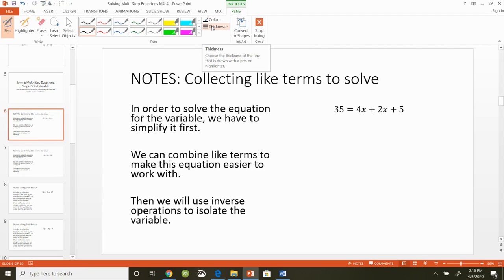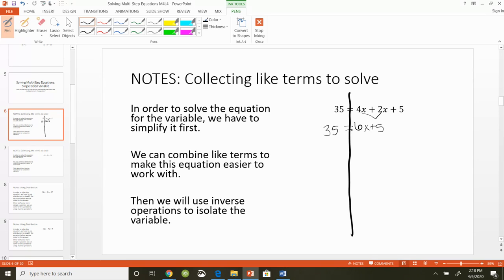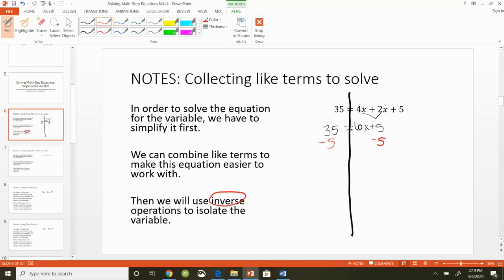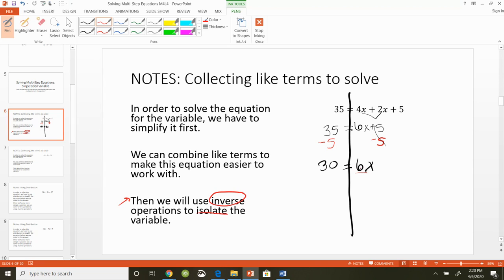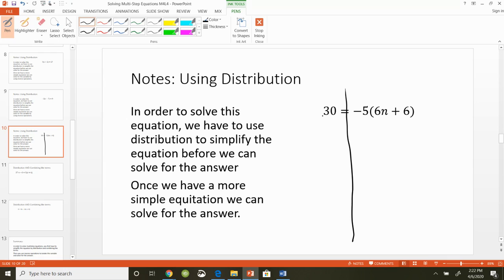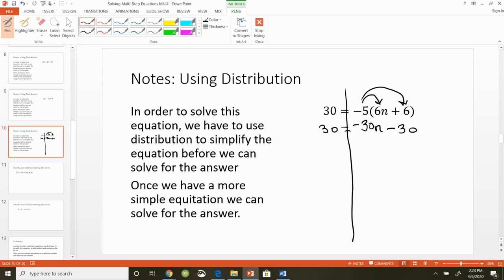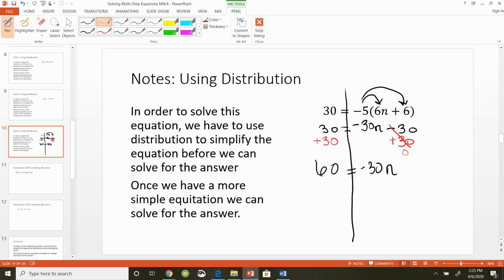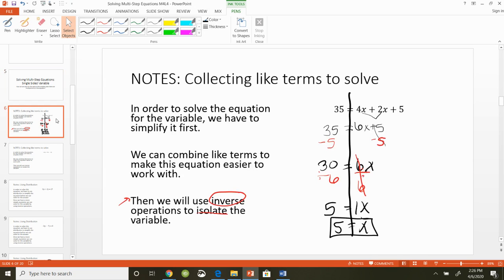Solving Equations: Variable on 1 side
2 different equations solved step by step, with explanations. These equations have a variable on 1 side, and steps include combining like terms and distribution with negative terms.